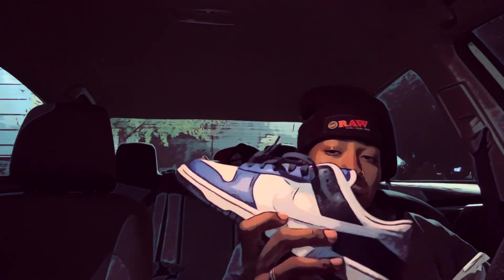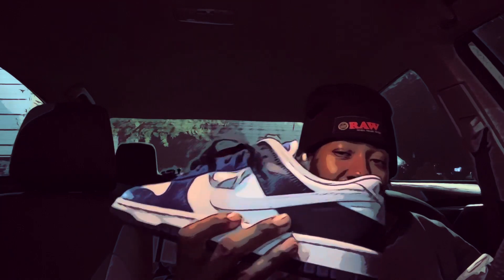GUESS WHAT THESE IS shoelovers gymshoes kicks 🥾